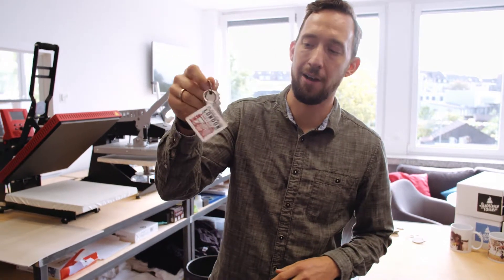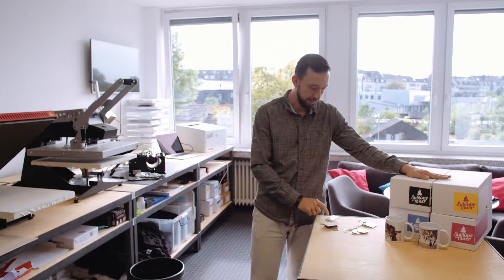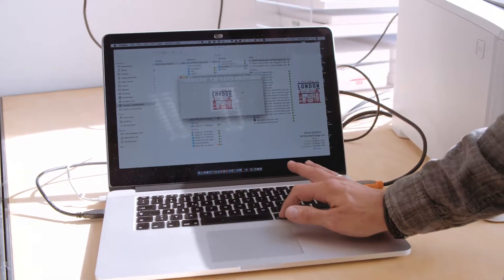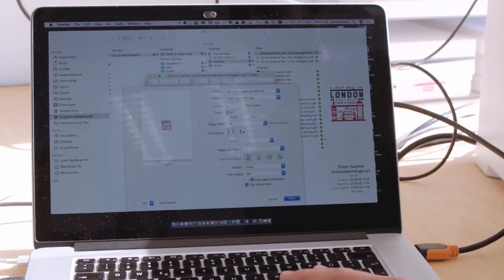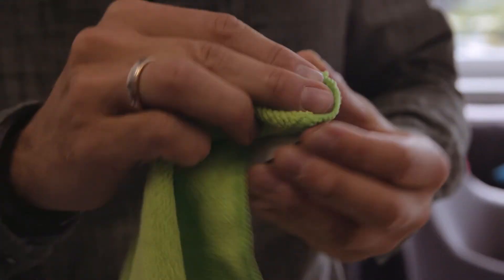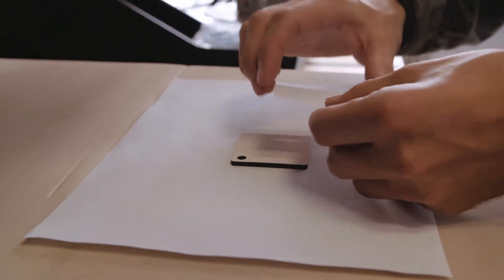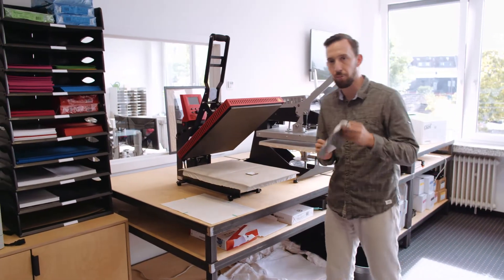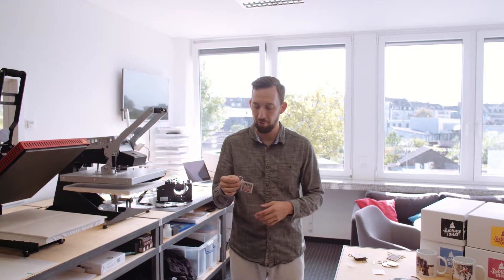Printing on Keyrings using Sublimation Technology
Sublimation is a great way to print on polyester substrates such as keyrings, textiles, mousepads, phone covers and more. In this video we are showing how to use Ghost Sublime Sublimation Toner and HP Color Laserjet M452 to print on a keyring.

In this video we used:
Sublime Ghost Bundle (HP Color Laserjet M452dn and Sublime Toner)
New Version:

If you already have an HP Color Laserjet M452 Series, you only need

📩 Contact Ghost